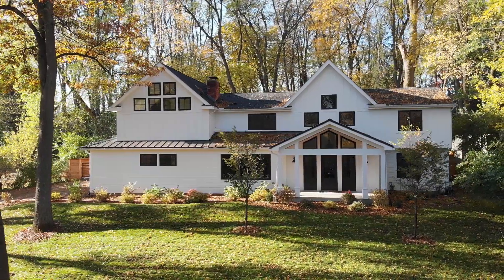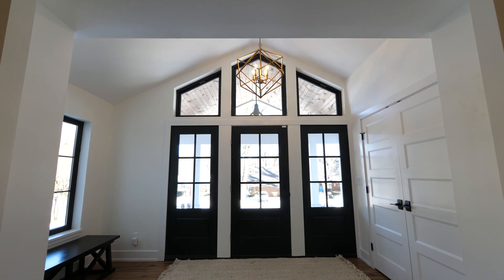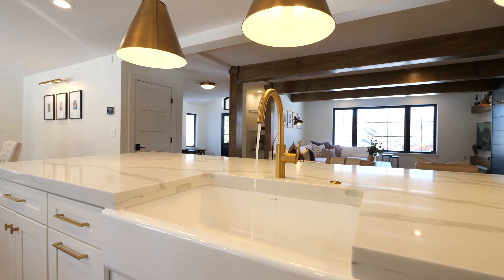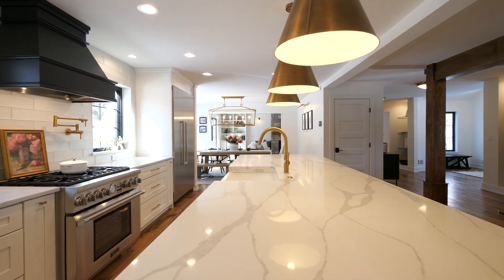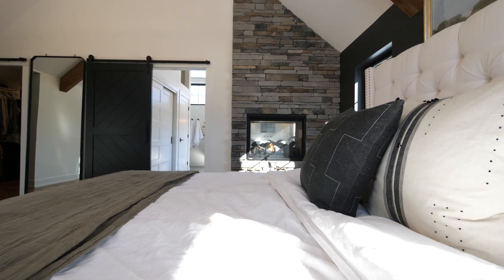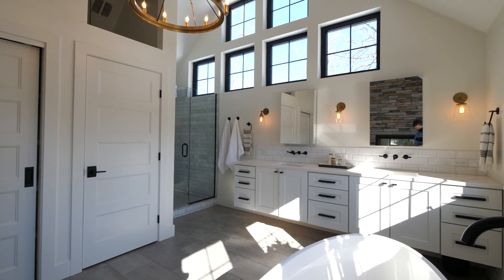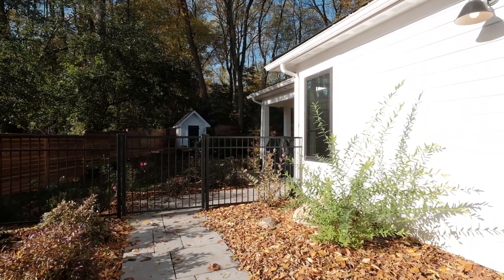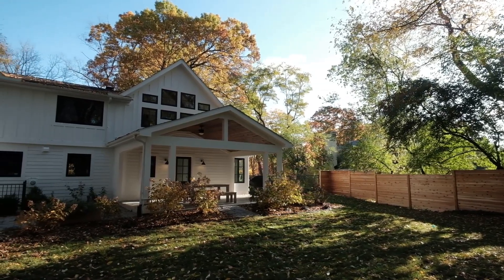2420 Adare Rd, Ann Arbor, Michigan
Perched atop a hill on a lovely wooded half-acre lot is the newest custom renovation in Ann Arbor Hills! Finished in 2019, this contemporary home by KLA Development is custom-designed for luxurious modern living. Over-sized windows and skylights create a bright and welcoming atmosphere, while hardwood flooring, exquisite finishes, and three fireplaces add to the beauty and exceptional quality of this impressive home. The chef's kitchen features Thermador appliances, Newport Brass fixtures, RH lighting, a large walk in pantry and an expansive quartz island. Upstairs, the spacious Primary suite features cedar beams and vaulted ceiling with views of the backyard through a striking window feature. The spa-inspired Primary bathroom is simply elegant, with aesthetic and amenities reminiscent of a five-star hotel. An additional guest room with ensuite, two bedrooms, a third full bath and office space complete the second story. Enclosed by a custom cedar fence, the private backyard features a large portico, a spacious paver patio and professional landscaping. The basement contains egress windows and endless possibilities for finishing. Just minutes from UM Hospitals, the Arb, downtown, and a short bike ride to the Ann Arbor Racquet Club.